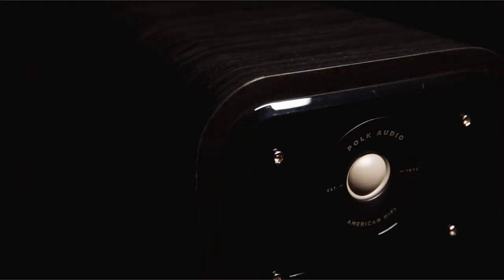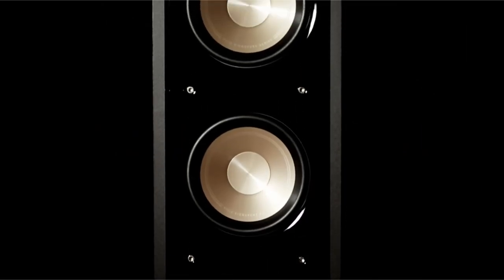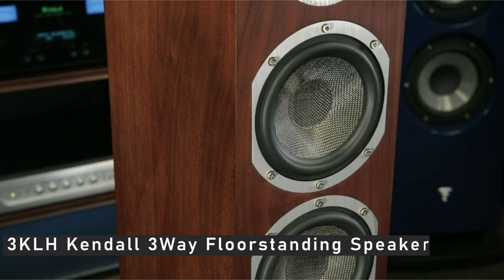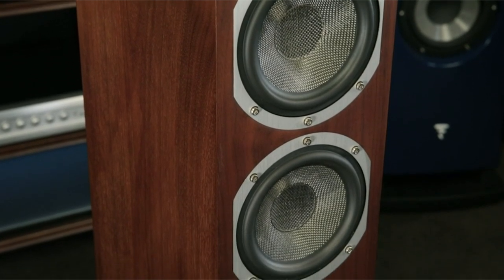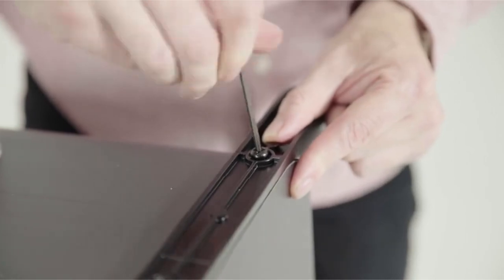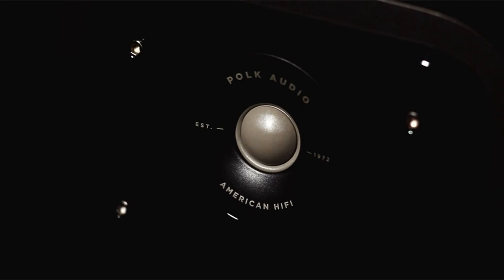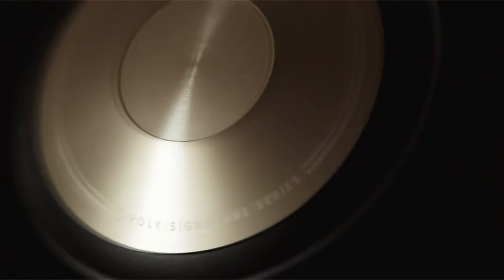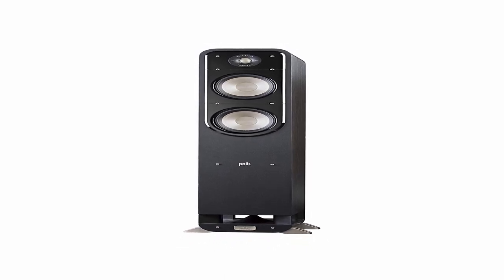Top 3 Best Floor Standing Speakers 2023!✅🔥🔥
Welcome beautiful people, Let's talk about the 3 best floor-standing speakers in 2023! I have made a list of the best floor-standing speakers to help you decide which one to choose.

Quick Links:✔
   introduction 0:00
3:KLH Kendall 3-Way 0:54
2:Q Acoustics 3050i 1:31
1:Polk Audio Signature Series S55 2:10

I have prepared this video guide for the best floor-standing speakers in 2023 to give you the ins and outs to help you make the right choice. So let's get started.
Bookshelf speakers and floor-standing speakers are the two main categories of speakers. Although there are some other possibilities, such as soundbars, etc., these are generally the only two choices. We'll look at a few of the best floor standing speakers in this study.They are, in many ways, the finest option because they are made for full stereo output. The full spectrum of sounds, from low to high, is represented by them. Floor standing speakers are usually your best option if you only want two speakers but want the most stereo frequency range possible.They frequently have a little bit more power, and you can stand them almost anyplace.
KLH has been producing high-quality audio since it was founded in 1957. They have established a solid reputation by offering creative solutions at affordable prices.A three-way system is used in this speaker. It has two Kevlar-made 6 12-inch drivers. They use large magnets. A fifth, 5 14-inch Kevlar midrange driver and an aluminium 1-inch tweeter are also present. The brushed aluminium that surrounds the drivers and the tweeter is visible when you use the speaker without its grille; it's a lovely visual element.The cabinet features interior parts to store the drivers and is constructed from an extremely dense three-quarter-inch MDF fiberboard. It features a veneered walnut finish.

Portions of footage found in this video are not original content produced by 3BestGadgets. Portions of stock footage of products were gathered from multiple sources, including manufacturers, fellow creators, and various other sources.
3BestGadgets participates in the Amazon Services LLC Associates Program, an affiliate advertising program designed to provide a means for sites to earn advertising fees by advertising and linking to Amazon.com. As an Amazon Associate, I earn from qualifying purchases.